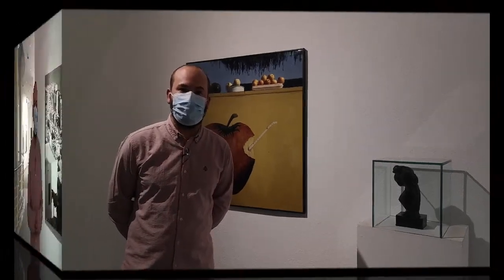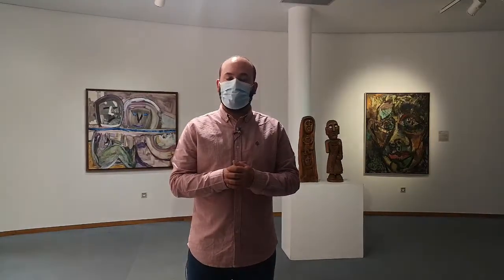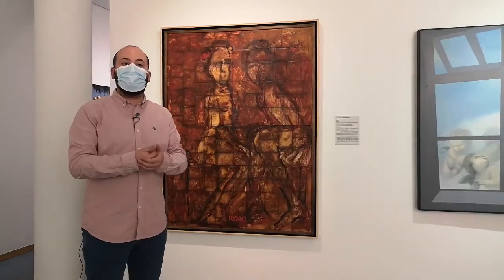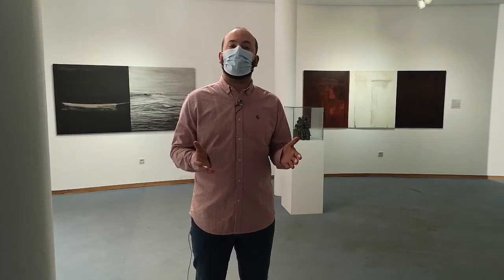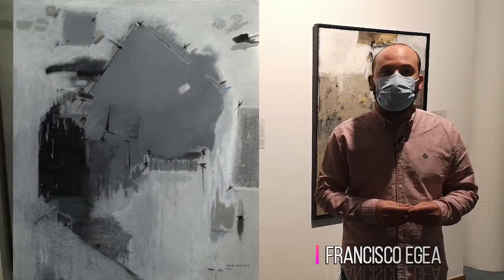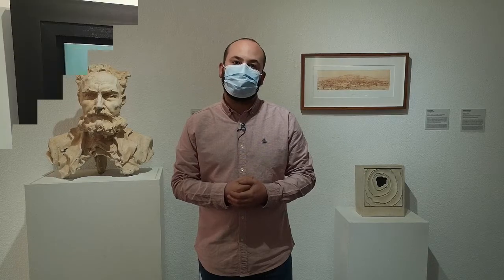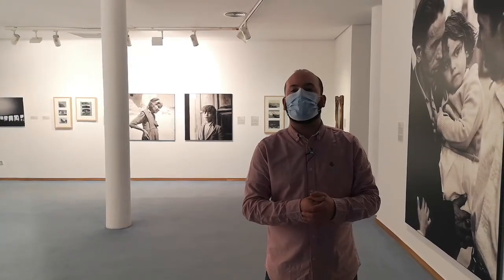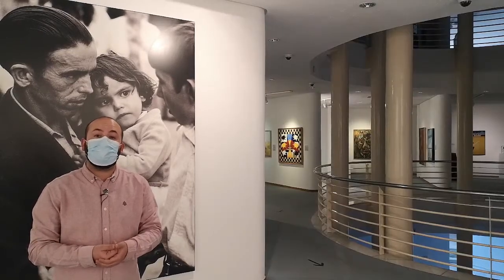Educ@Museos Museo de Arte Espacio 2